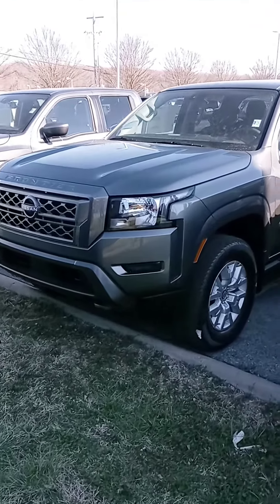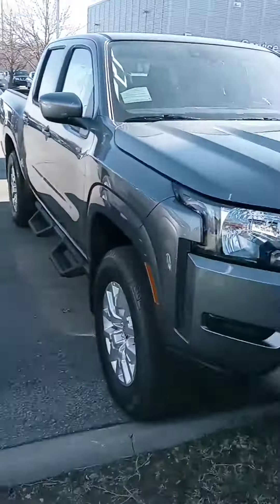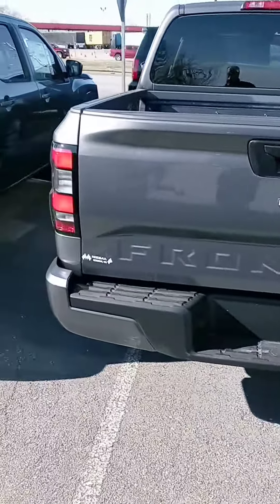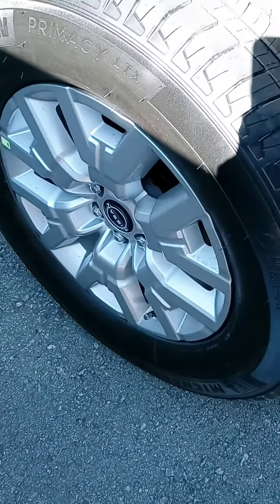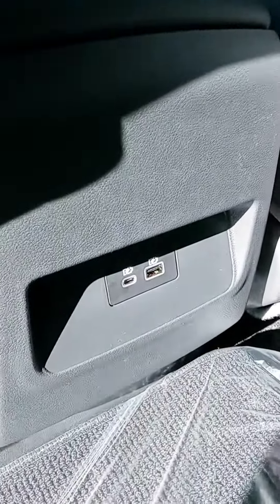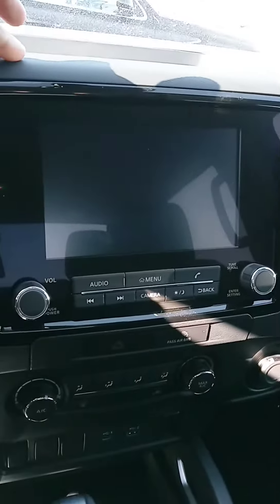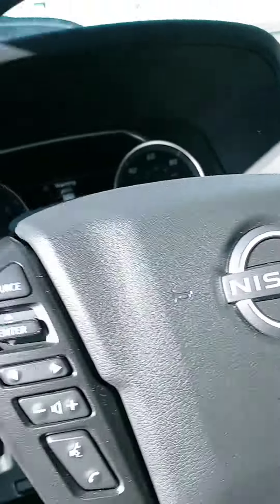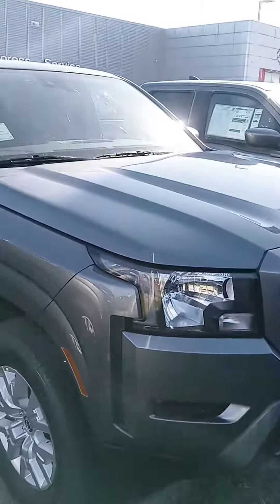Nar, here's your new Frontier at Victory Nissan!